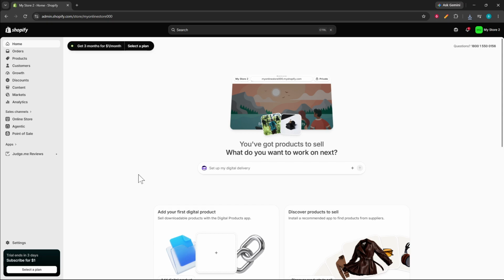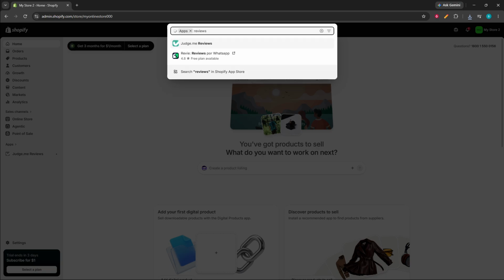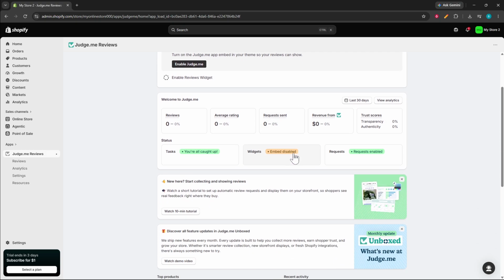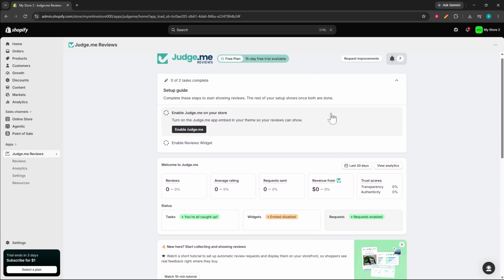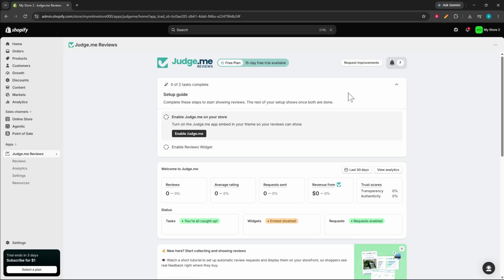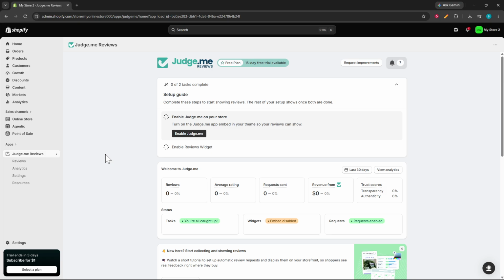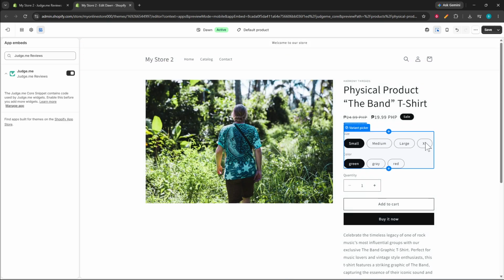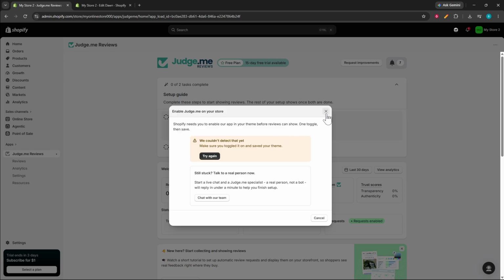How to Enable Customer Reviews in Shopify [2026 Step By Step Guide]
In today's video, I'll show you how to enable customer reviews in Shopify step by step. Whether you're launching a new store or want to give customers a way to share their feedback, this guide will help you set up product reviews.

You'll learn how to choose and install a review solution, connect it to your Shopify store, configure review settings, and display customer reviews on your product pages.